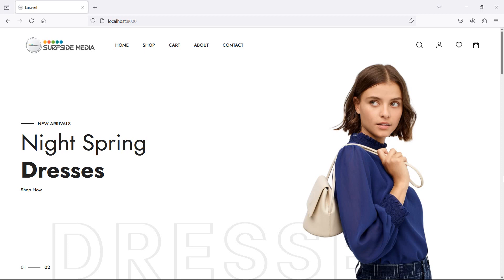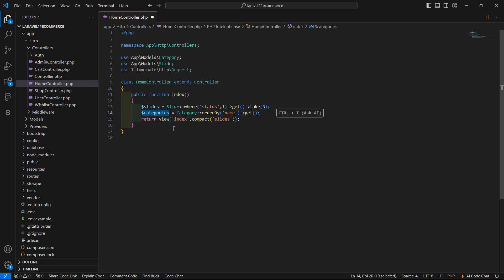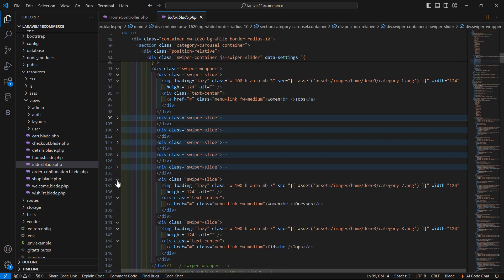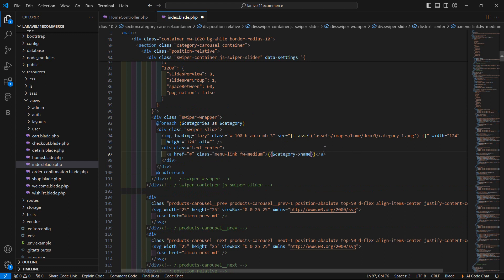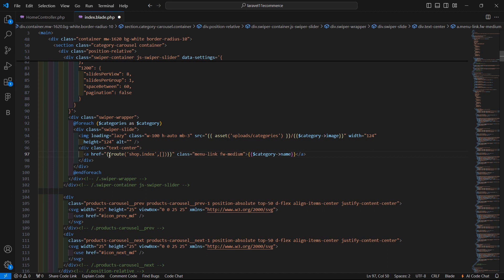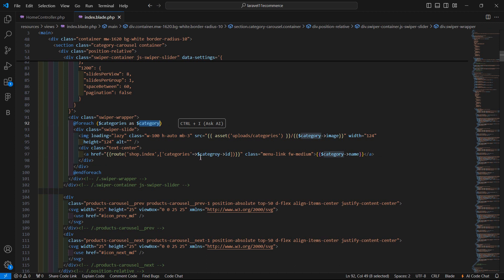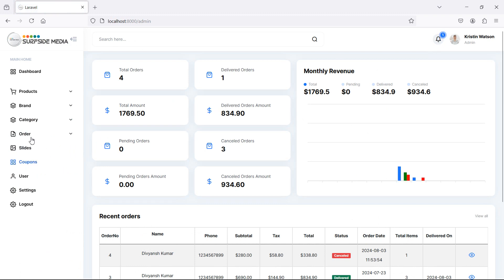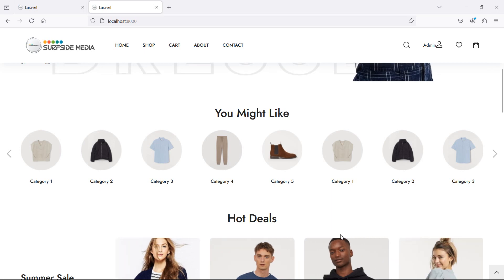47. Laravel 11 E-Commerce Project - Show Categories On Home Page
In this video I will talk about Show Categories On Home Page.

TOPIC DISCUSSED:

Show Categories On Home Page
Show Products Categroy Wise

Your Queries -

1. How to show categories on home page?
2. How to show products category wise?